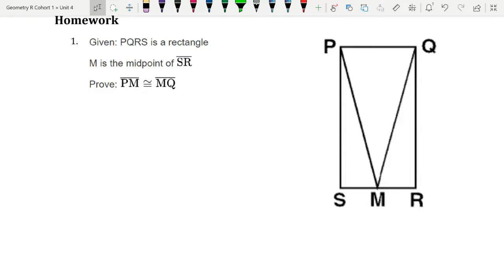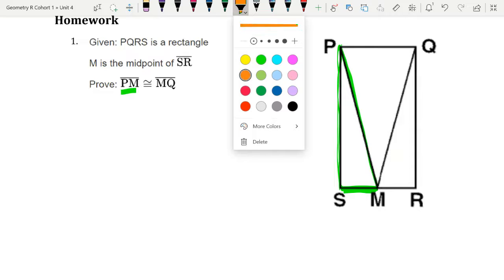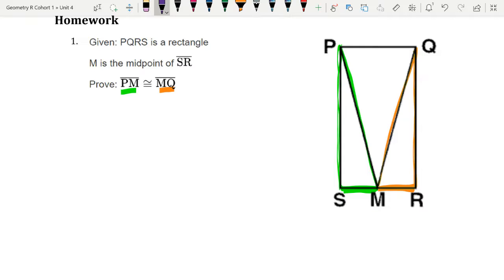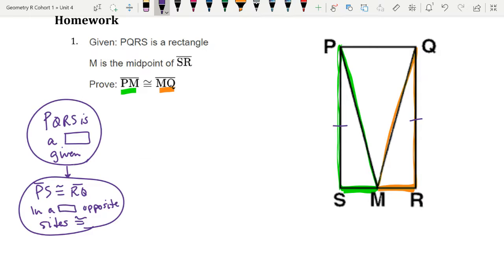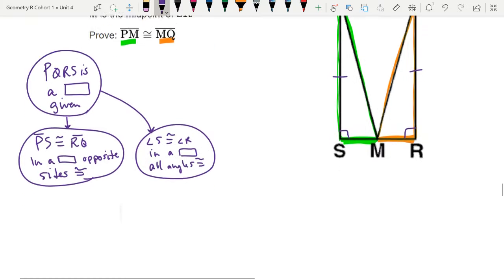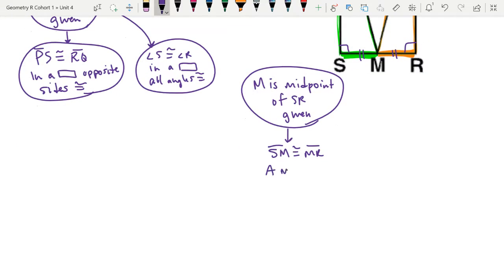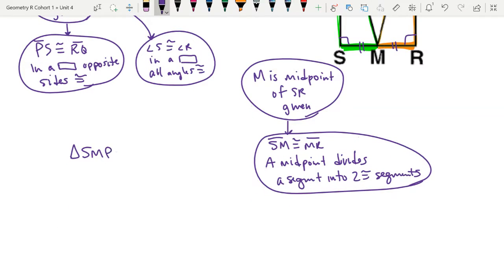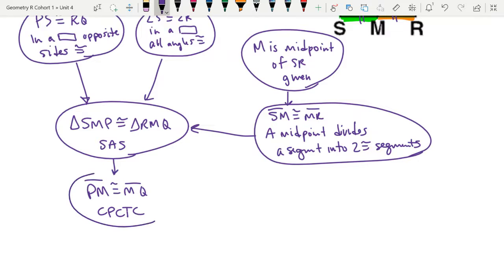Geometry Unit #4 Lesson #5 HW